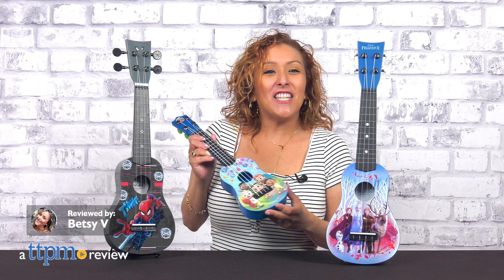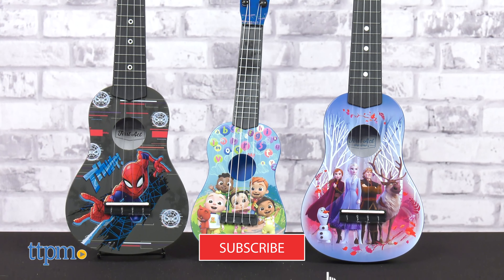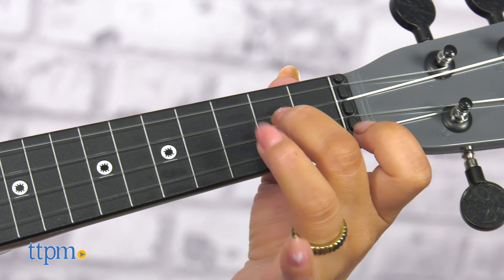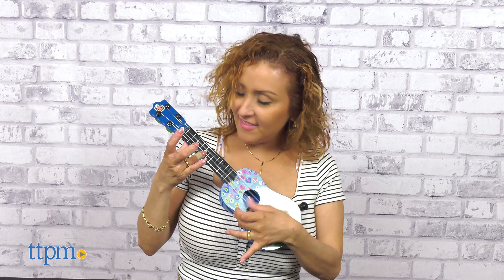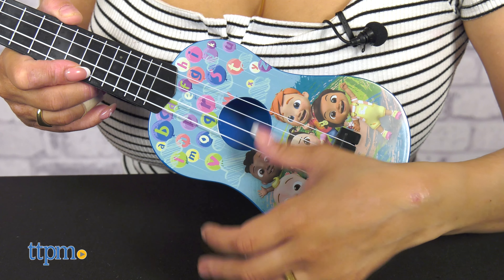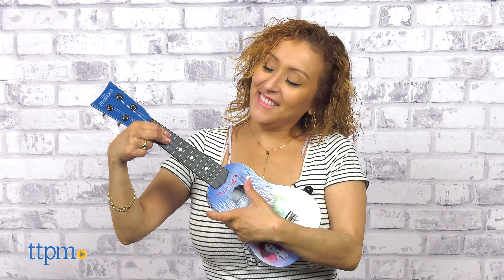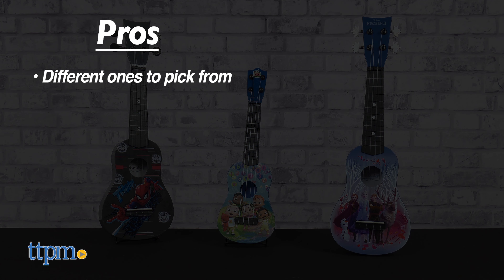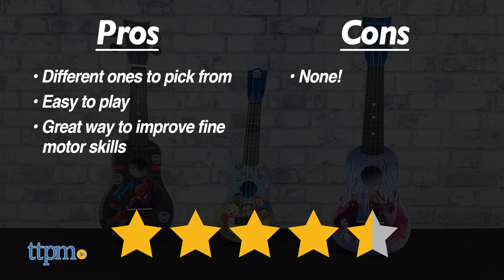Disney Frozen, Marvel Spider-Man, and CoComelon Ukuleles from Jazwares Review!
Playing ukulele is just good old fashioned fun with these three designs from Jazwares! For full review and shopping info

Product Info: Teach young kids to learn to play the ukulele!